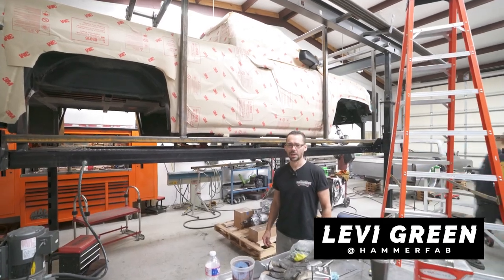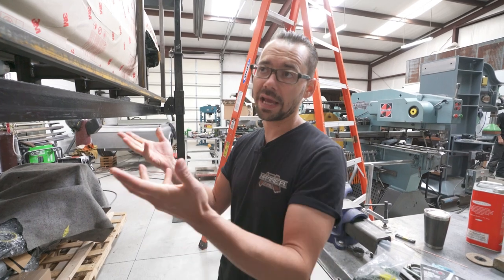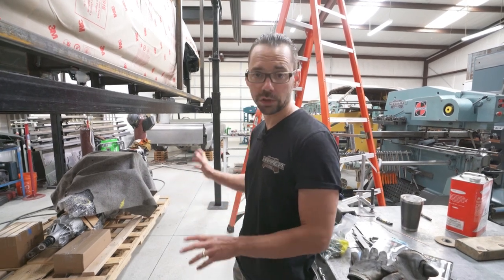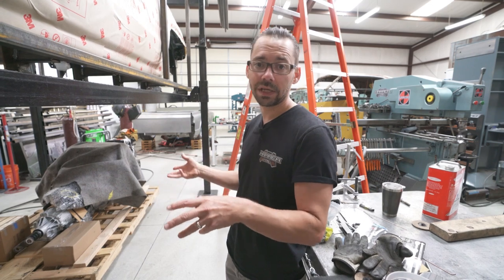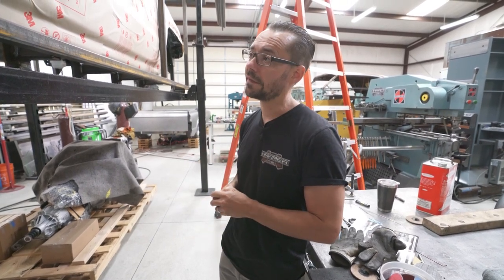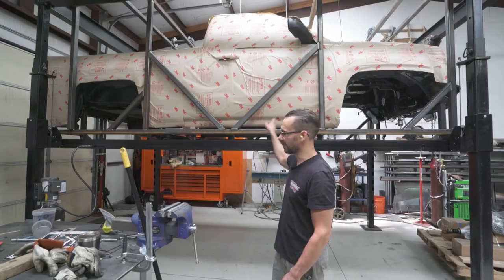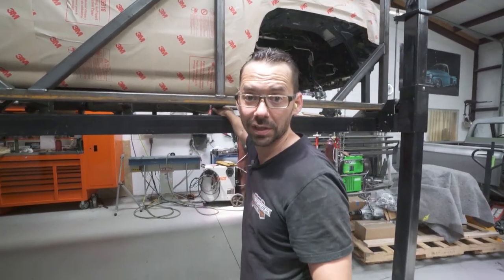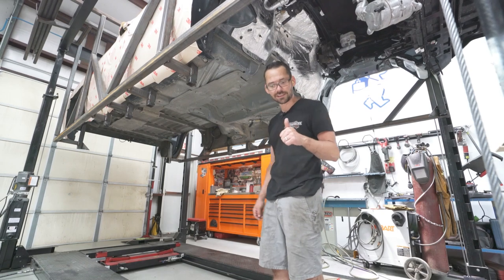Preparing to 3D scan this 2017 GMC Truck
We are having the bottom of this 2017 GMC Sierra 3D scanned so that we can build a custom chassis in Solid Works.  In this video we are jigging the truck by hanging it (cab and bed) square to one another.  The chassis and engine have been removed to gain clear access to the underside.